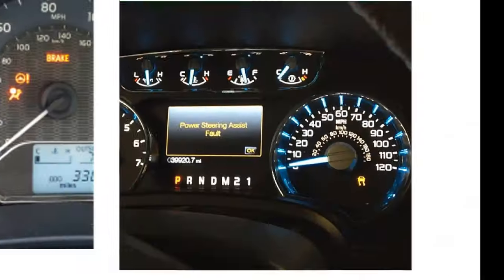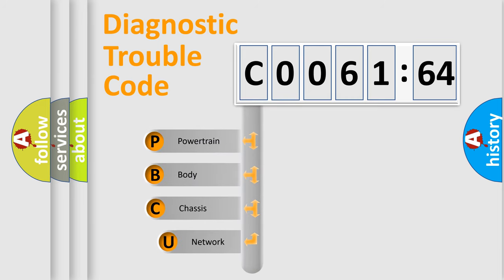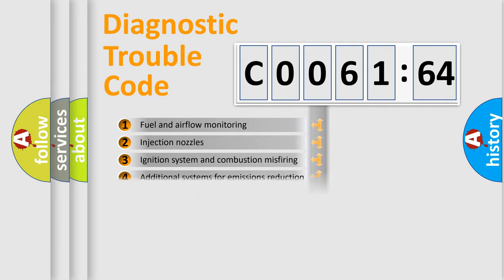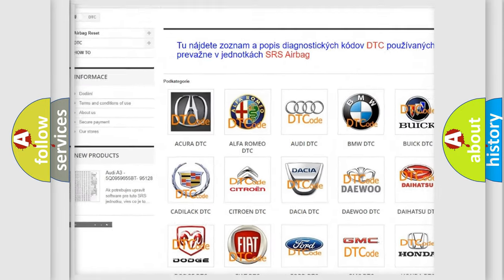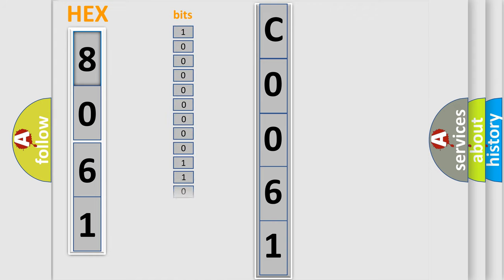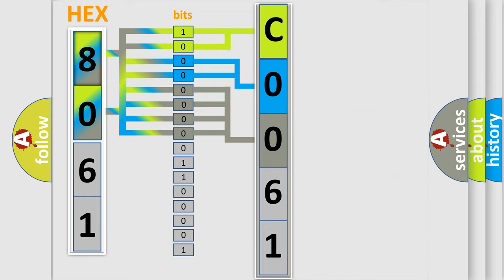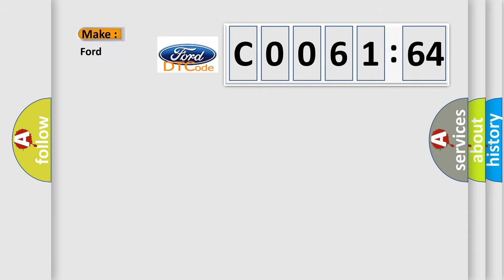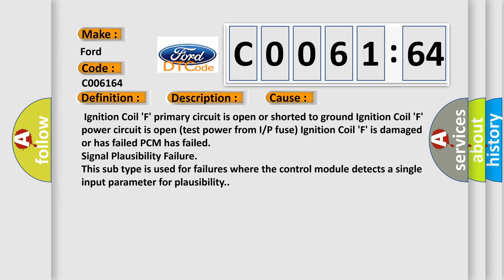DTC Ford C0061-64 Short Explanation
Contents:
0:21 Basic DTC analysis according to OBD2 protocol standard.
1:48 Insight into programming
2:58 A diagnostically understandable description of the Diagnostic Trouble Code
3:05 Basic error definition

Make:
Ford
Code:
C0061 64
Definition:
Ignition Coil F Circuit Malfunction
Description:
Engine started,engine running,and the PCM detected an unexpected voltage condition on the Ignition Coil F primary circuit.
Cause:
 Ignition Coil F primary circuit is open or shorted to ground Ignition Coil F power circuit is open (test power from I or P fuse) Ignition Coil F is damaged or has failed PCM has failed
Failure Type: